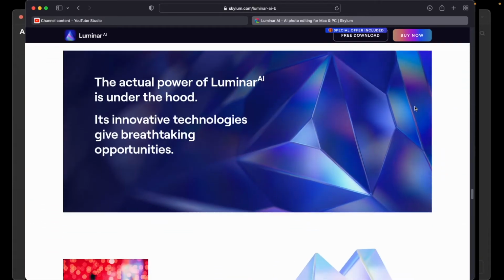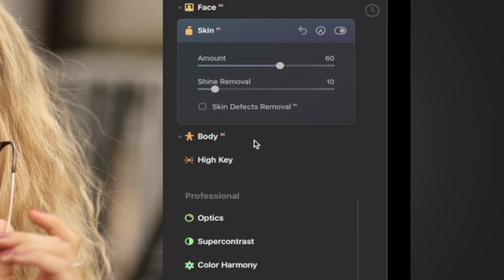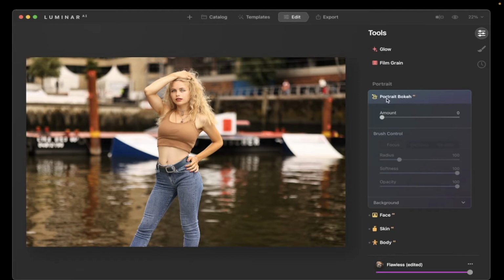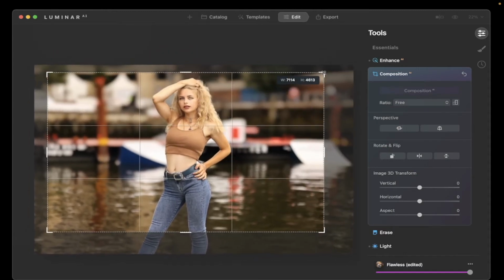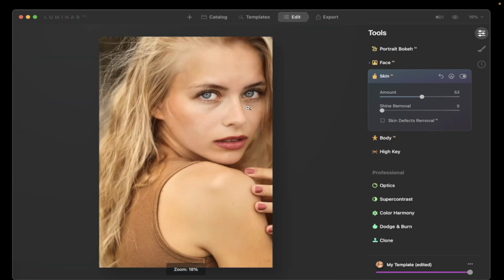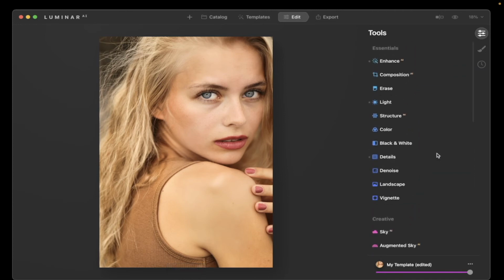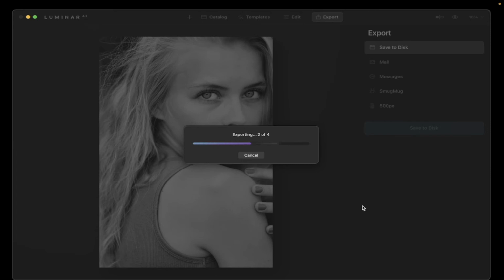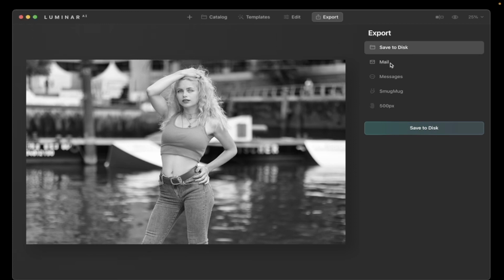Episode -[ 23 ] - Live Sunday Luminar AI closer look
Rome Wilkerson photography - Episode -[ 23 ] - Live retouching Sunday

Hello photography community  today I am posting a video about
Live retouching and chat with you guys .

Mon - 10:am
Wed - 10:am
 Fri - 10:am
Sun - 10:am  Luminar AI / Pros and Cons

Sunday morning live deeper look at Luminar AI for photo retouching.

Live retouching and chat with you guys [ first time ]

Software I use: